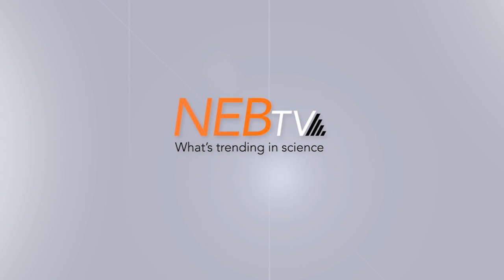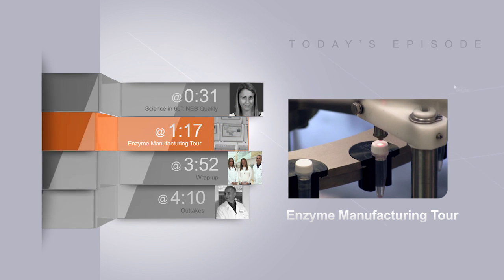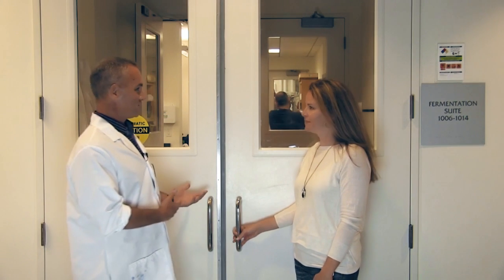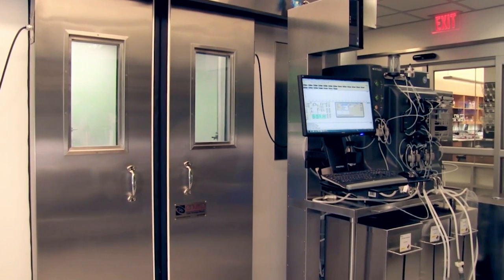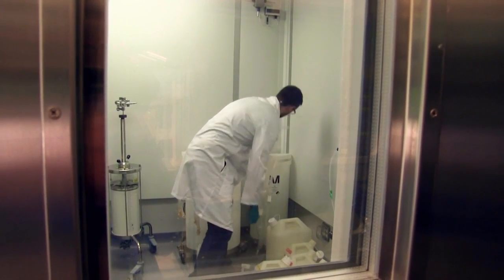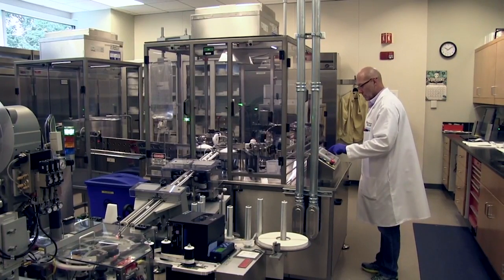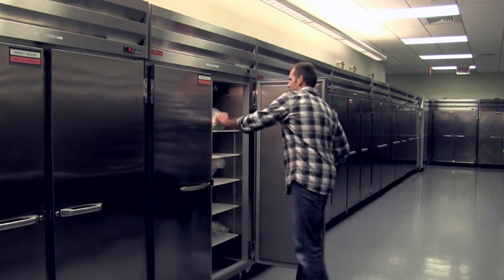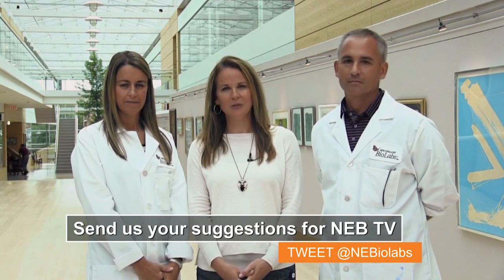NEB TV Ep. 13 – How Enzymes are Made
Interested in learning more about how NEB’s enzymes are made? Learn more in this episode of NEB TV.